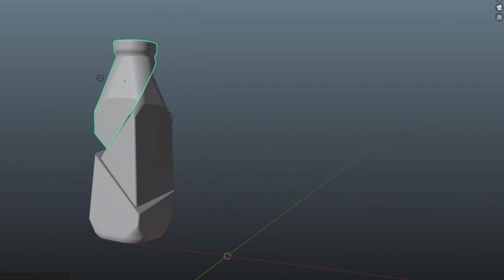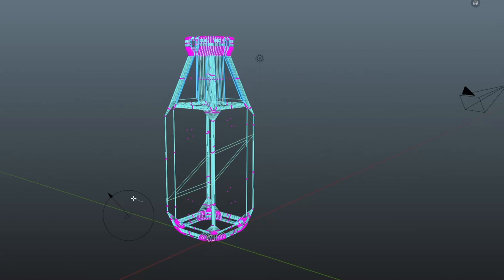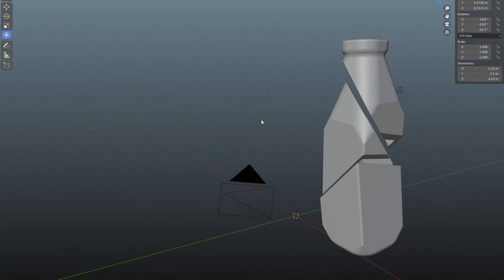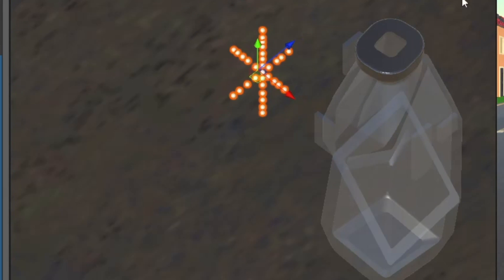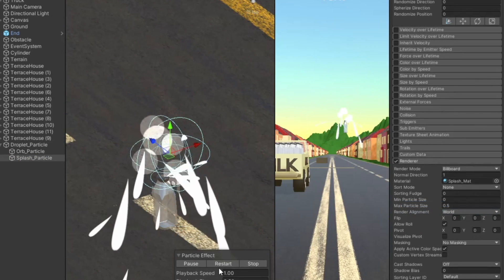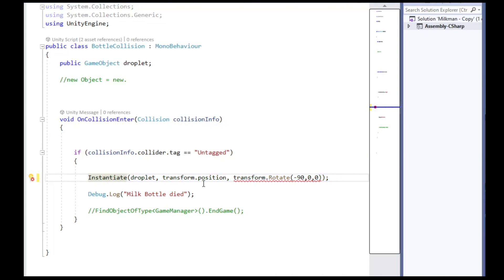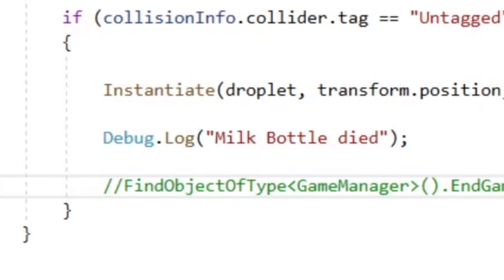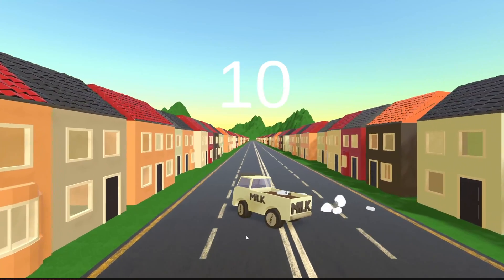Exploding bottles (MILKMAN DEVLOG 6)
I'm converting my Brackey's rolling ball game into a 'Milk Delivery Game' using Unity and Blender. In this Devlog Part 6, I use Blender and Unity to create destructible objects (milk bottle), experiment with particle effects (spilt milk), and instantiate prefab objects.

Reflections: A lot of hard work and tutorial checking involved in what appears to be a small visual feature - but I'm happy with it!

0:00 Intro
0:35 Broken Glass Bottle in Blender
2:18 Milk Spillage
4:00 Instantiate (Replace) Bottle
5:35 Result and Conclusions